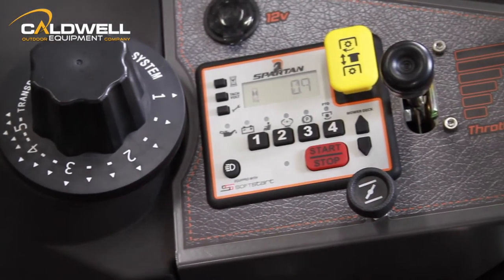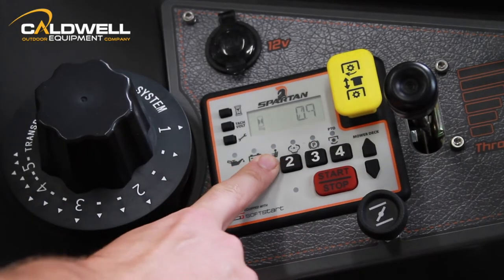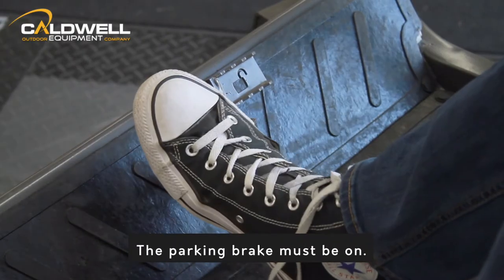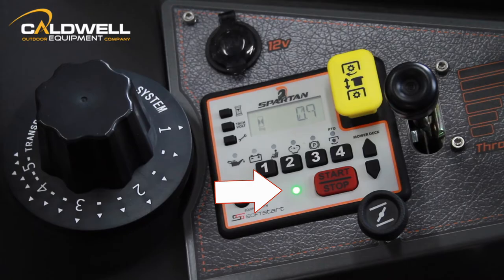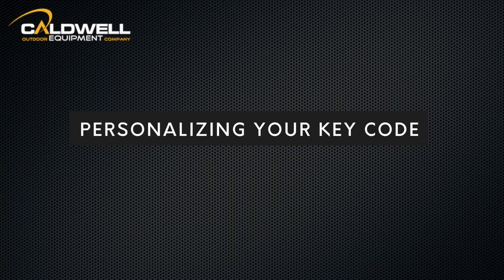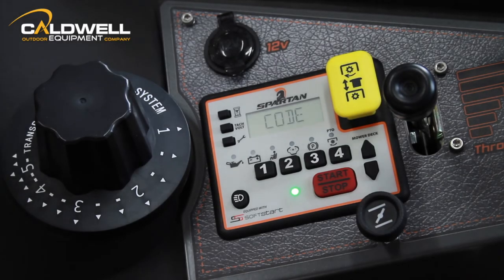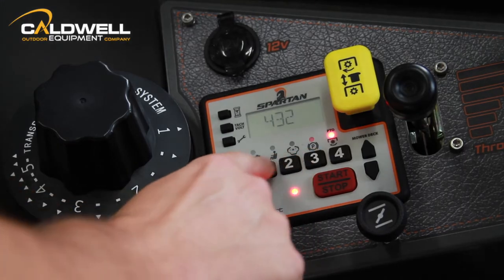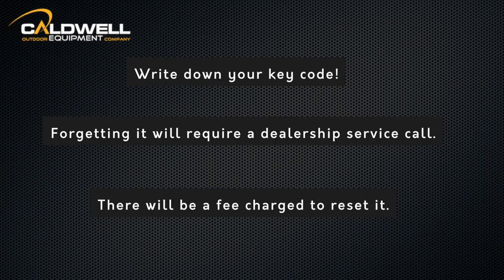Spartan Mowers: Starting the mower & changing the code.